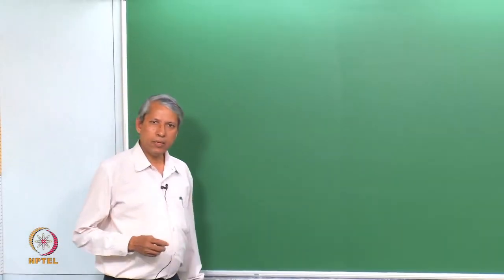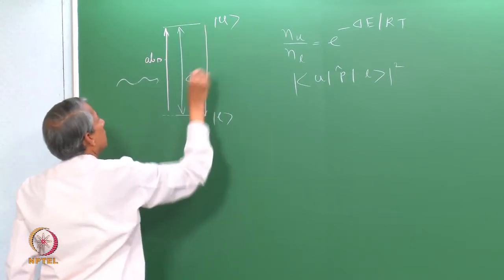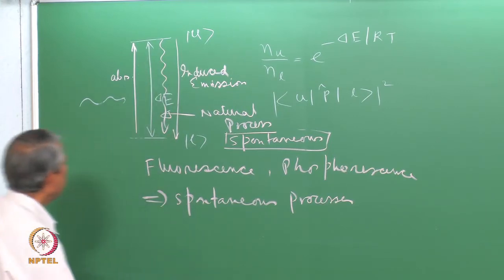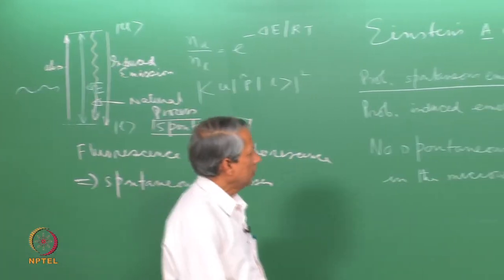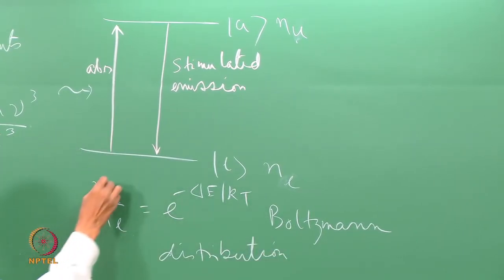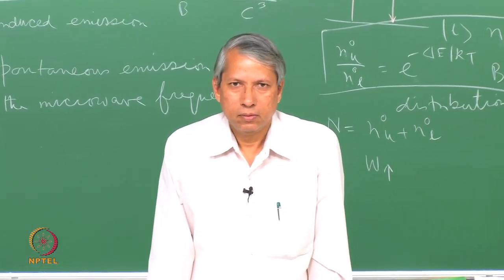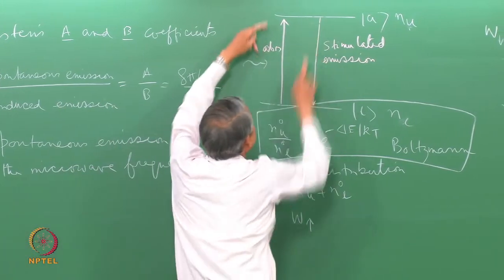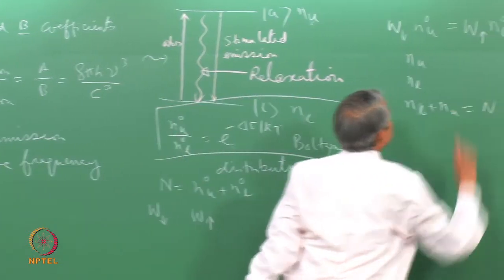Mod-01 Lec-13 Introduction to Spin Relaxation